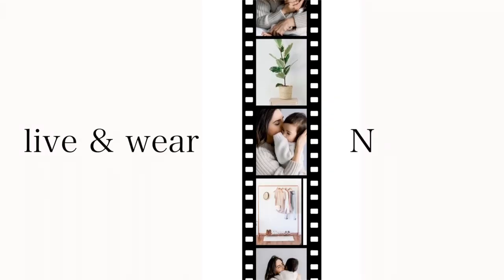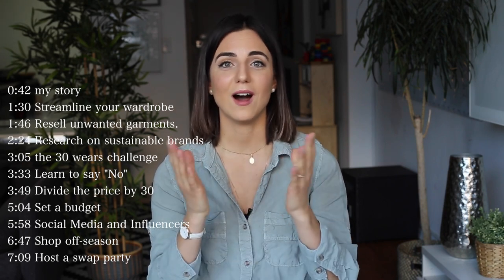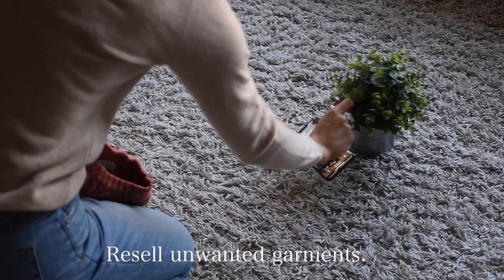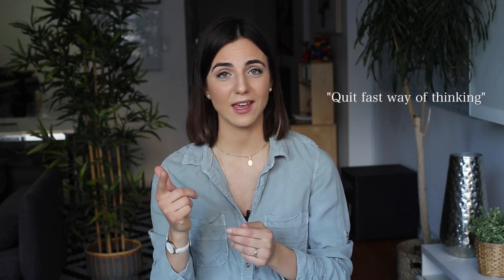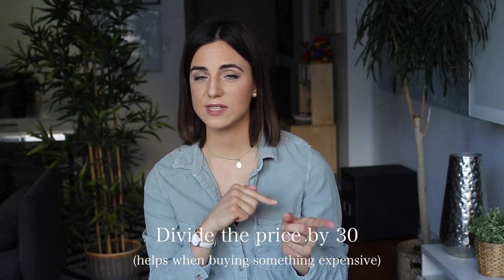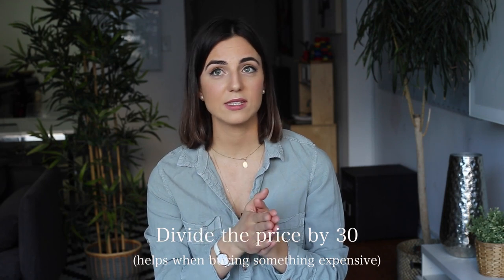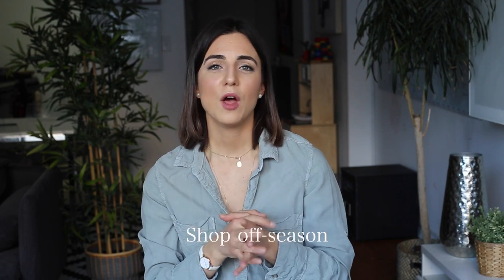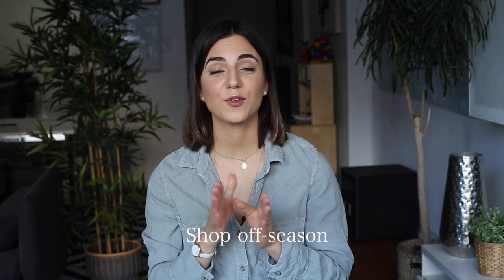HOW TO SHOP SUSTAINABLY ON A BUDGET| live&wear NEAT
Tips and tricks on how shop sustainably on budget.